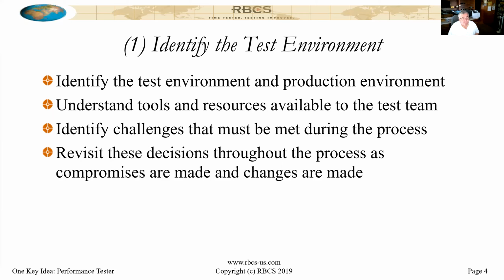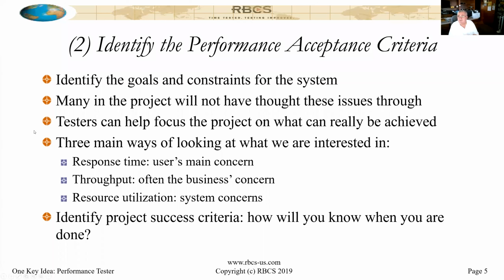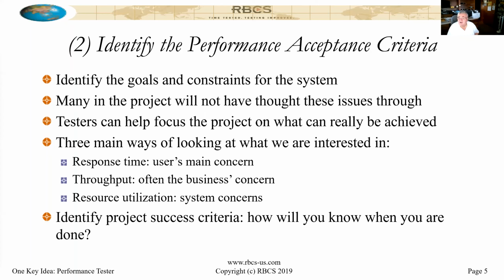One Key Idea Performance Testing